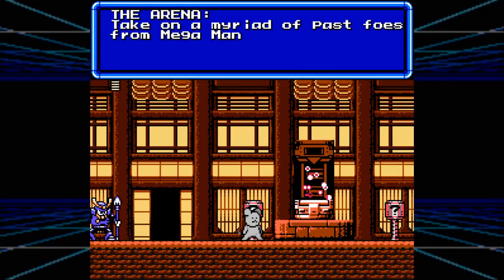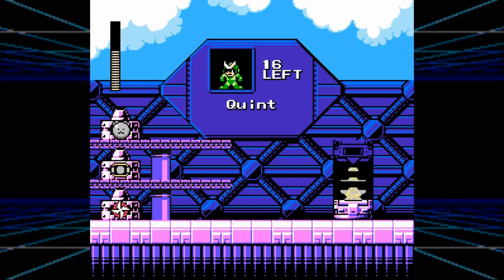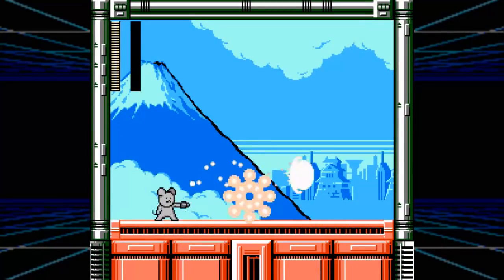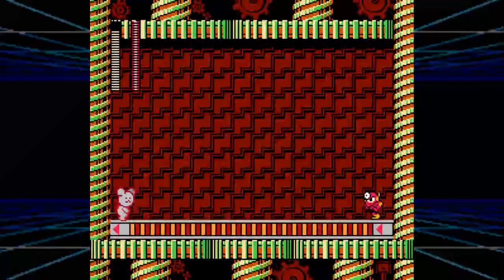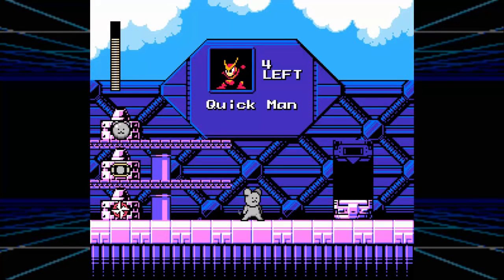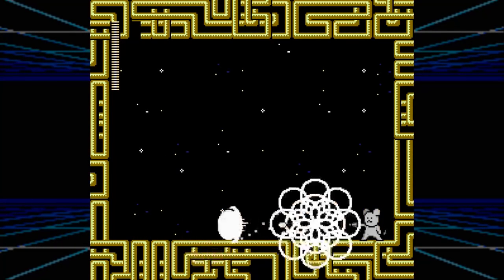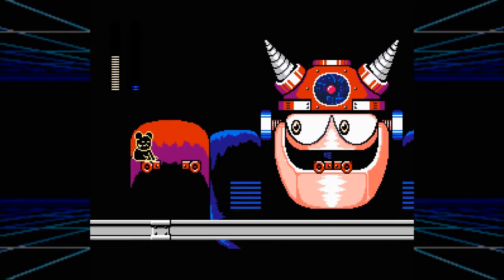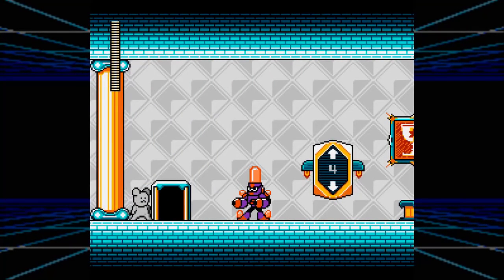Make a Good Mega Man Level 2 Blind Run - Pt 56 - The Arena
Go check out the Mag Mammal Wiki and help in contributing to it! :

It's time to fight a bunch of bosses, some old, some new, but apparently all in the dev kit.  Though I'm guessing that might not include the final boss.  It's interesting though to see some bosses that surprisingly went unused over the course of the contest.  Of course I could have fought some of them and just don't remember because durgon memory is faulty.